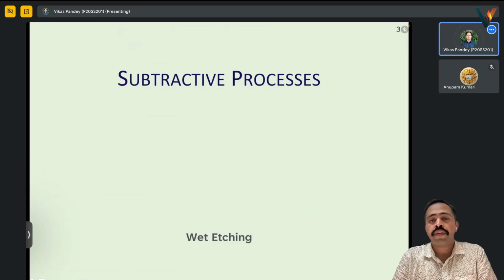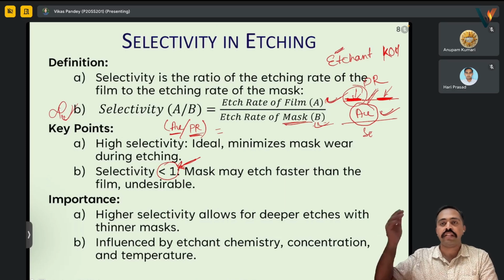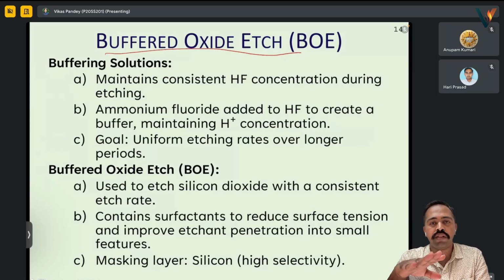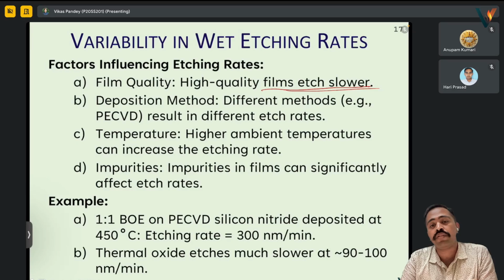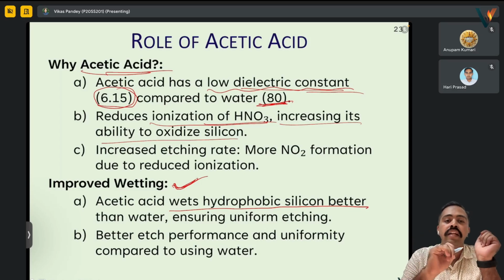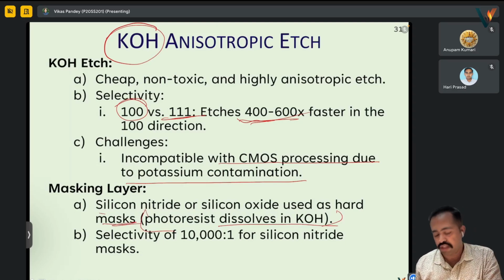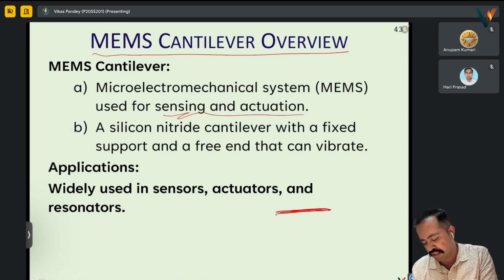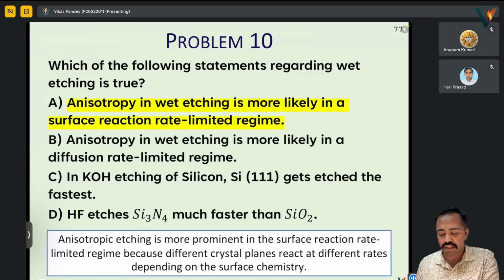Week 9 Fundamentals of Micro and Nanofabrication ( noc24-bt51 )